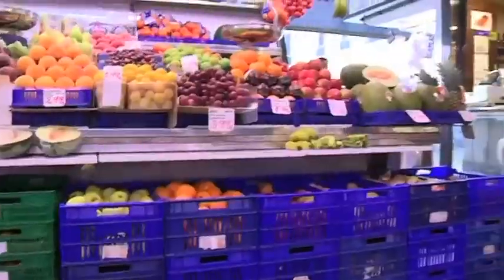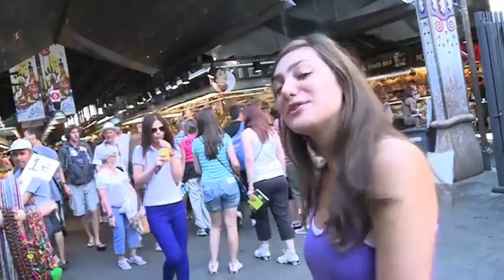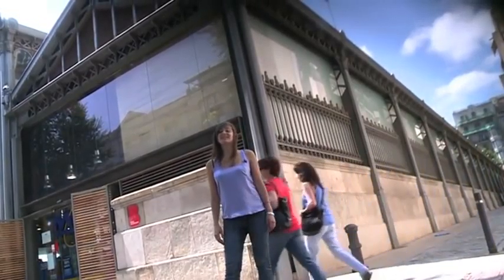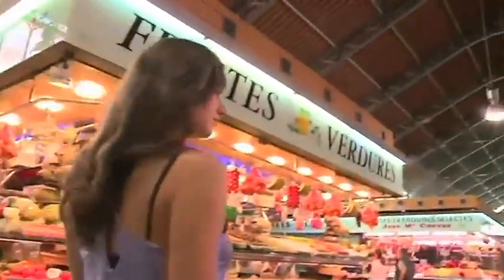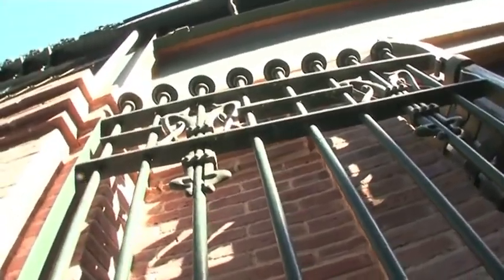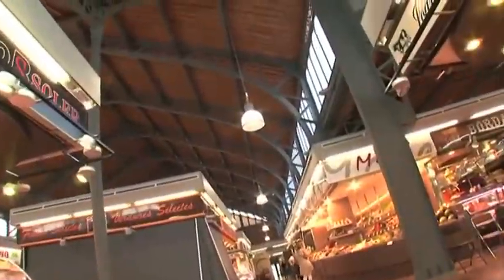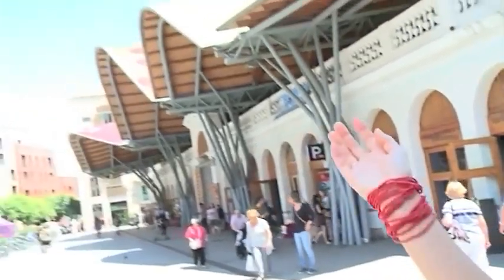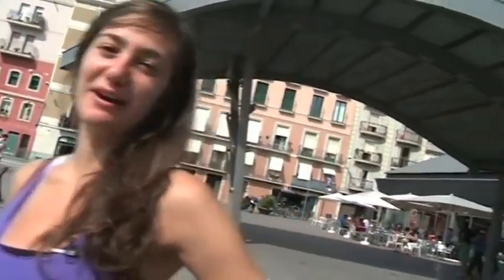EL MODEL MERCAT DE BARCELONA VO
Larissa Hernandez introduce to us the Barcelona Market Model